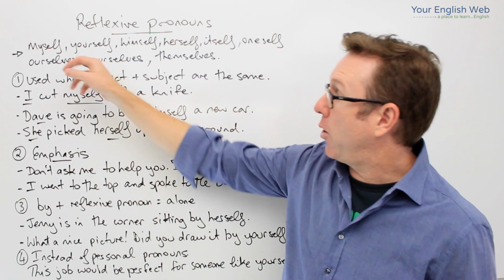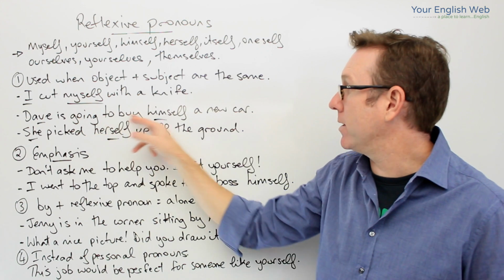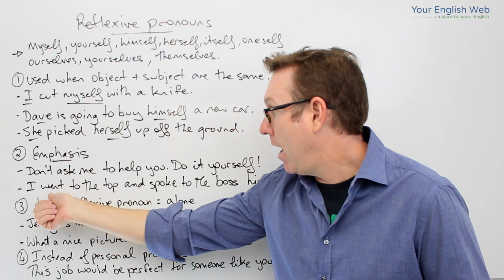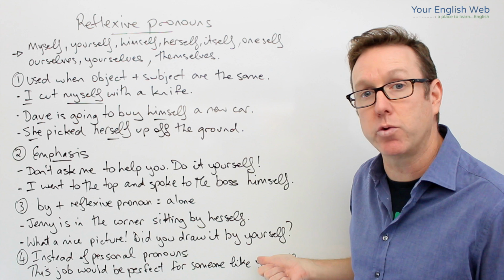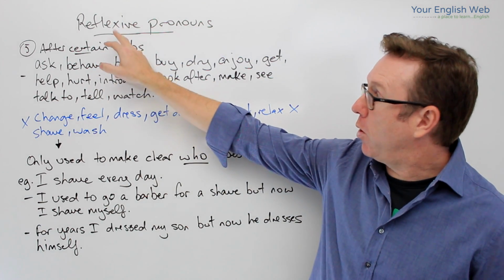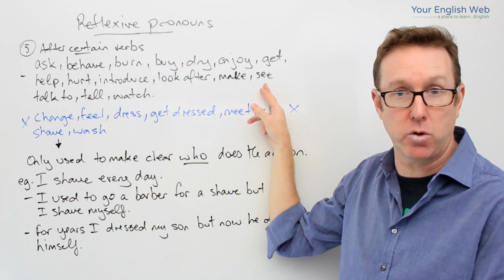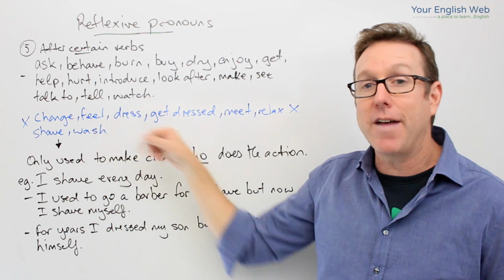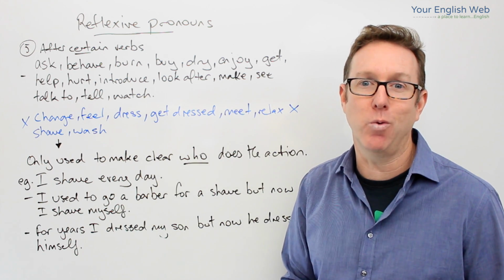English lesson B1 - Using reflexive pronouns in English - Gramática inglesa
In this English lesson for learners ay level B1 (intermediate) you will learn how and when we use reflexive pronouns in English.